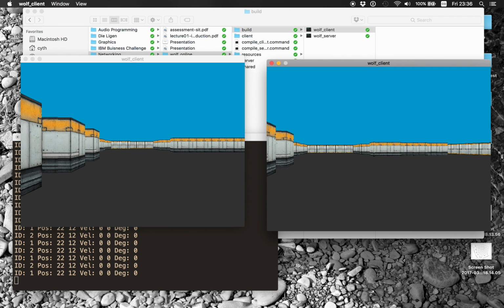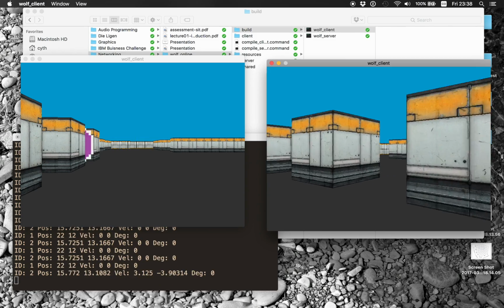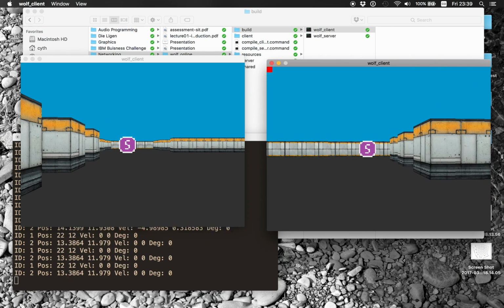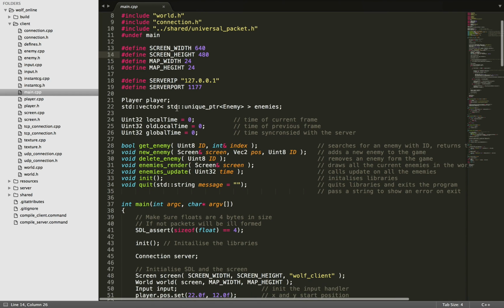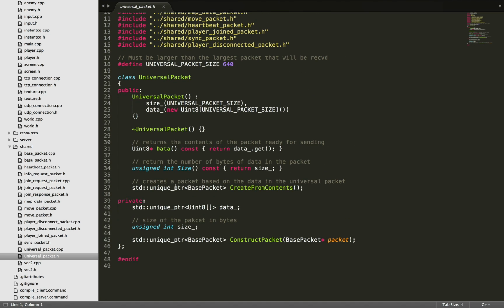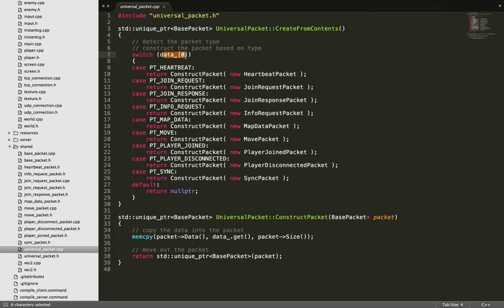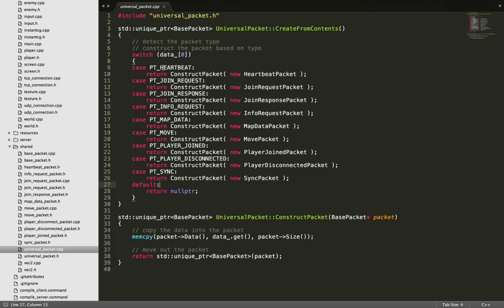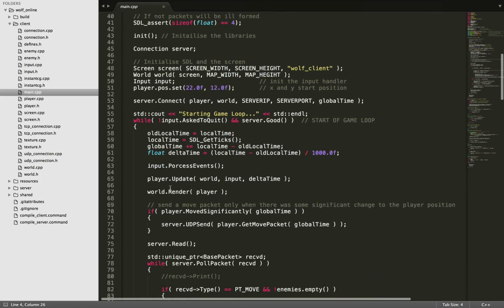Networked Raycaster using SDL_Net and C++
A little raycaster I wrote in 3rd year to learn some networking. A bit glitchy in places and with some interesting design choices but it works. Has both a client server architecture with both TCP and UPD connection to the server, interpolation, and prediction (although the prediction needs to be scaled back a bit!).

Final grade was an A for this project!

Here is a little example of how to send data using SDL_Net over TCP and UPD